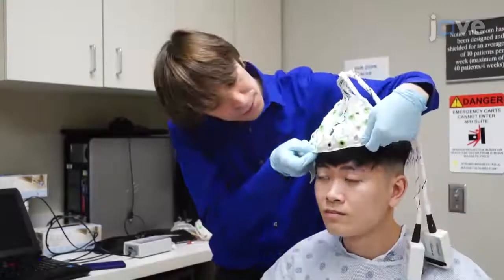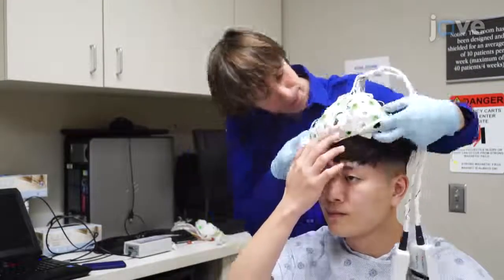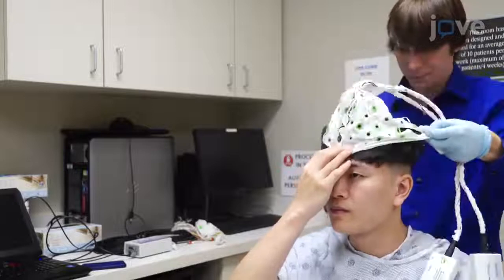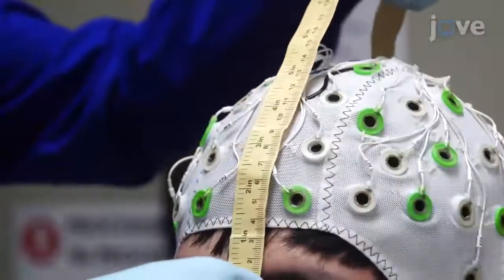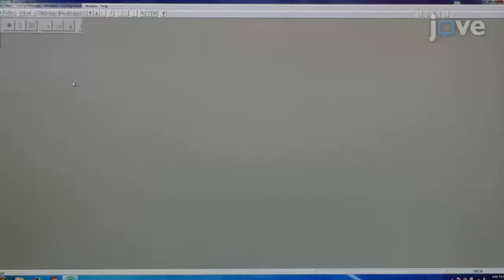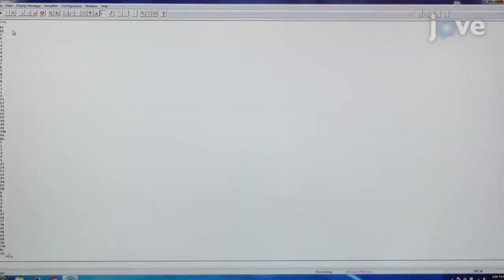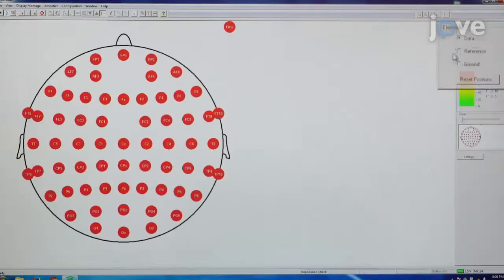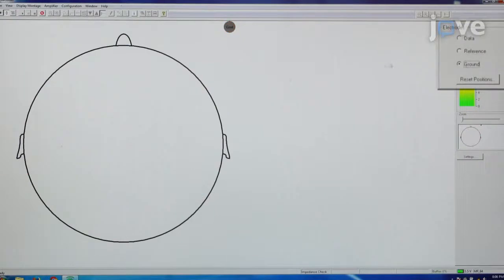Concurrent EEG & Functional MRI Recording & Integration Analysis l Protocol Preview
Concurrent EEG and Functional MRI Recording and Integration Analysis for Dynamic Cortical Activity Imaging -  a 2 minute Preview of the Experimental Protocol

Thinh Nguyen, Thomas Potter, Christof Karmonik, Robert Grossman, Yingchun Zhang
University of Houston, Department of Biomedical Engineering, Cullen College of Engineering; Houston Methodist Hospital and Research Institute, Department of Neurosurgery; Guangdong Provincial Work Injury Rehabilitation Center,;

An EEG-fMRI multimodal imaging method, known as the spatiotemporal fMRI-constrained EEG source imaging method, is described here. The presented method employs conditionally-active fMRI sub-maps, or priors, to guide EEG source localization in a manner that improves spatial specificity and limits erroneous results.